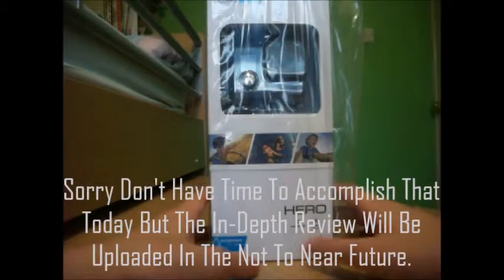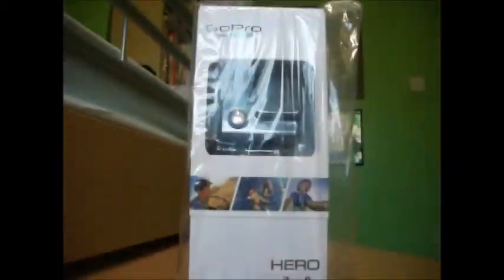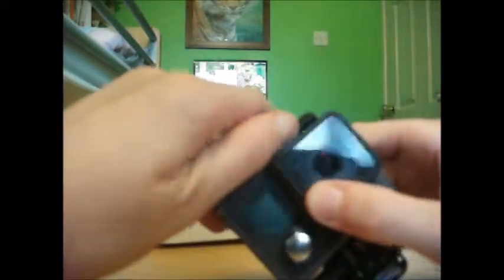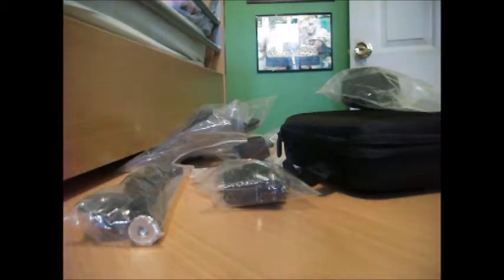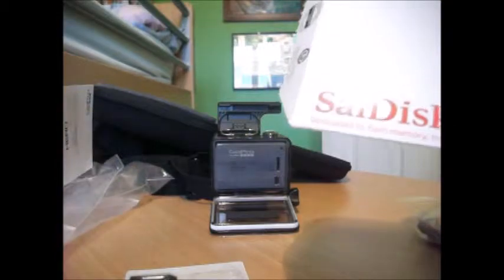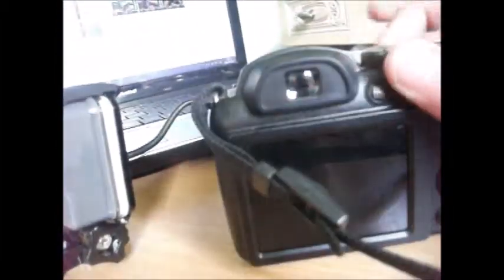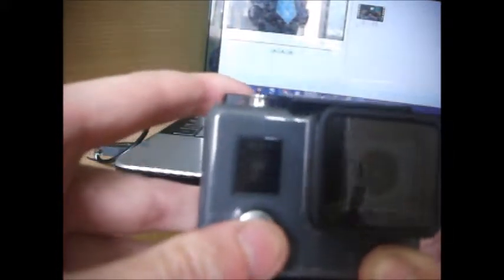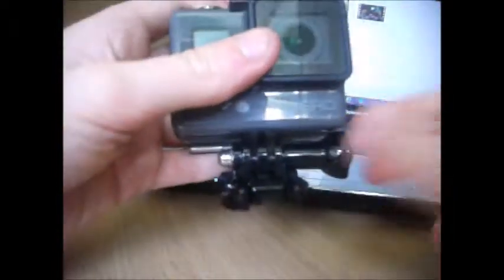GoPro Hero 2014 Unboxing.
A Long Yet Knowledgable Experience Of The GoPro Hero Action Camera Of The Late 2014 Variety. This I Will Record With Whilst Detecting And Thus After Doing So Compile And Upload The Videos Made To YouTube.